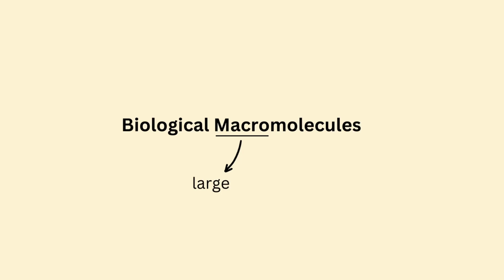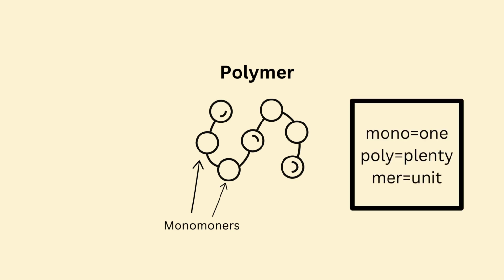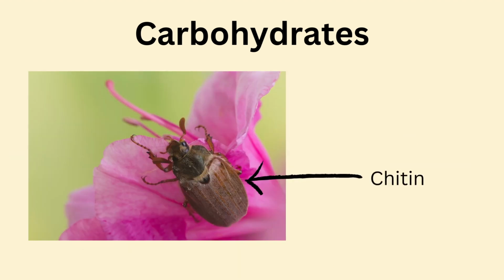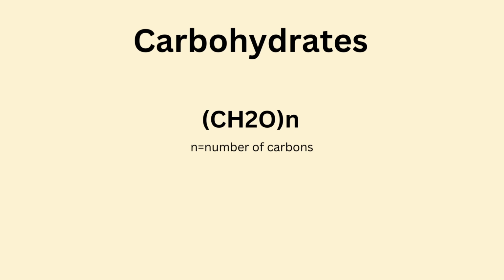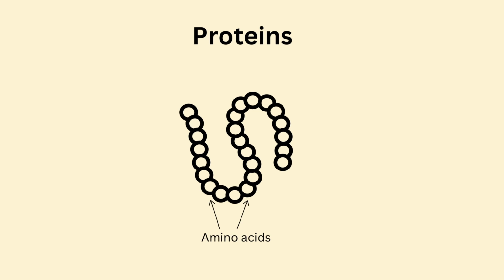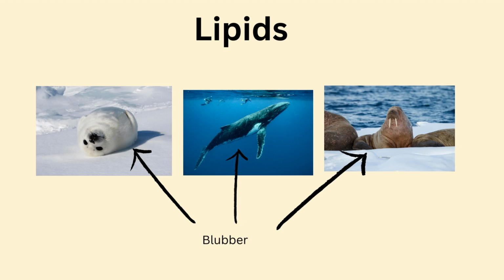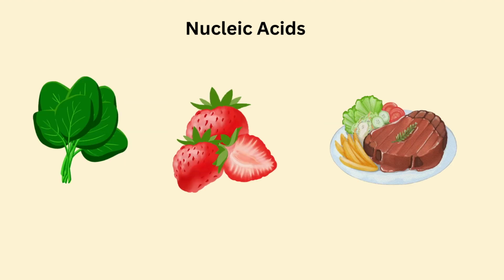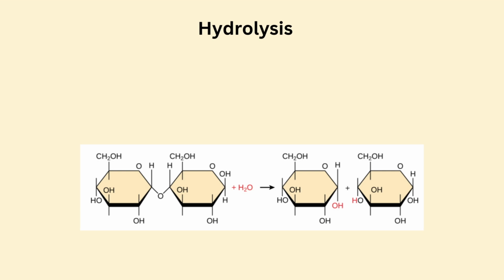Biological Macromolecules| Carbohydrates | Proteins | Lipids | Nucleic Acids